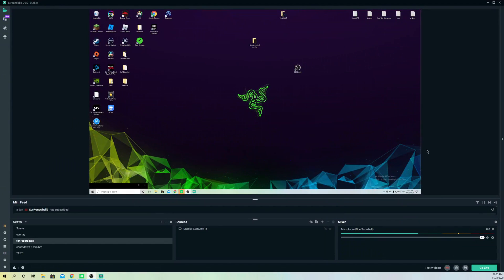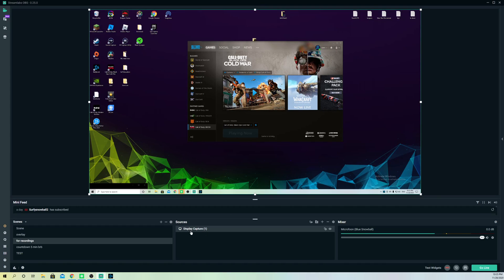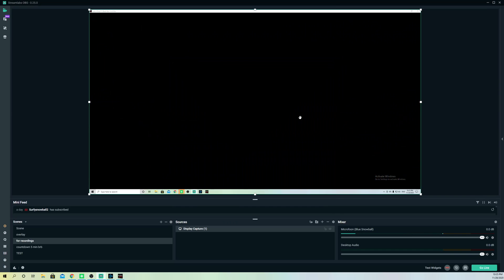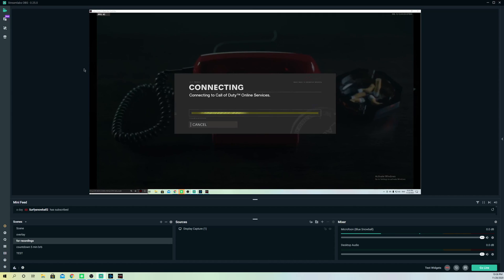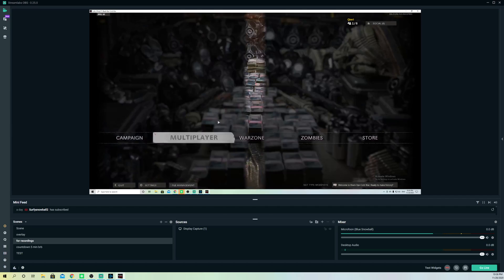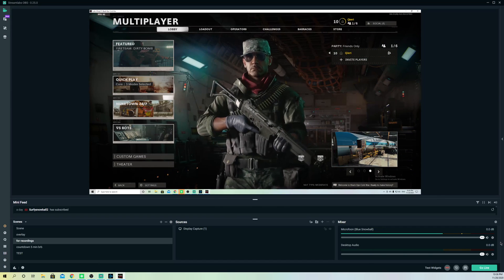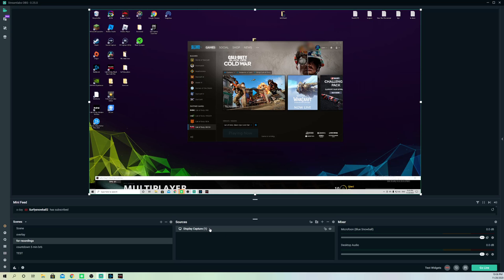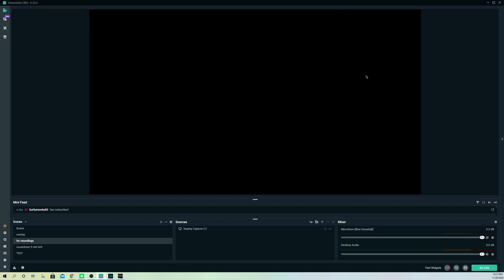STREAMLABS OBS HOW TO ONLY CAPTURE GAME AUDIO!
LAN Cable/Ethernet Cable: